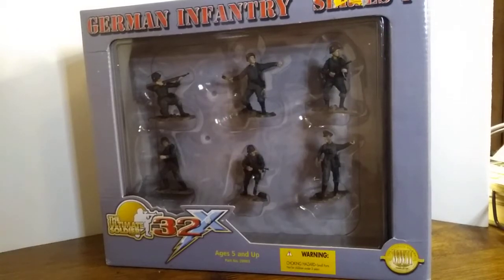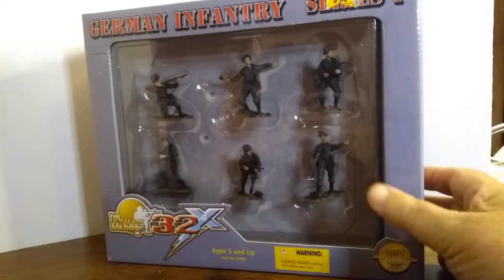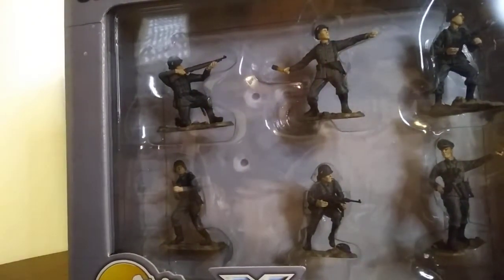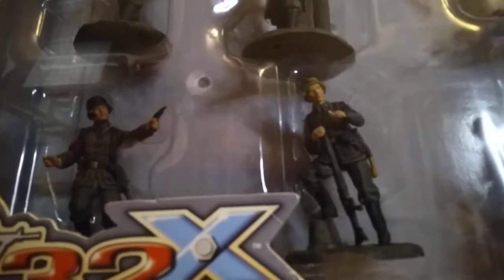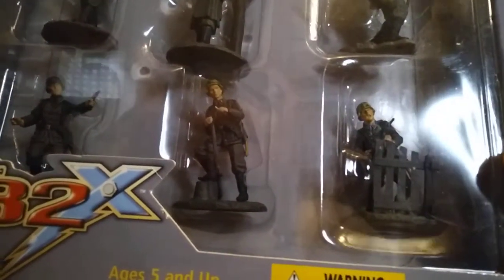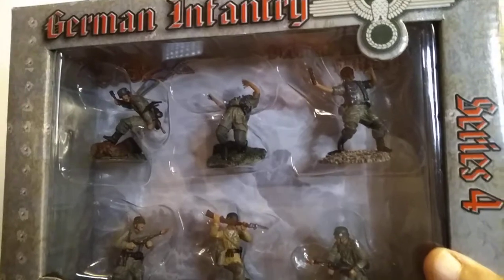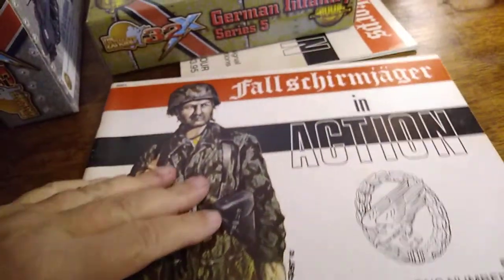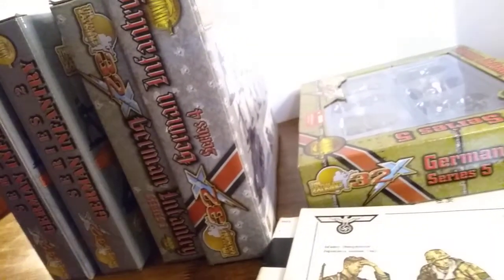Ultimate Soldier 1/32 Germans Series 1 - 5